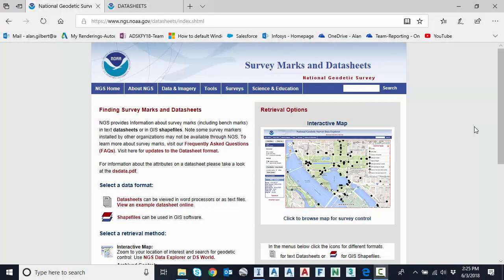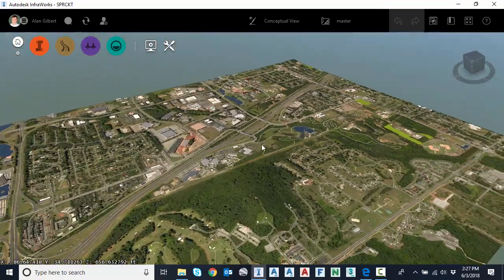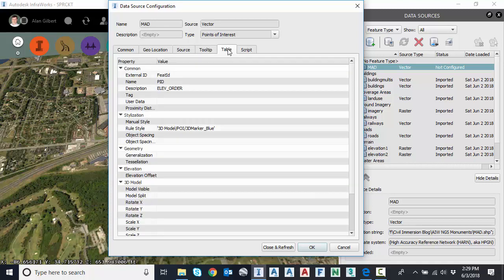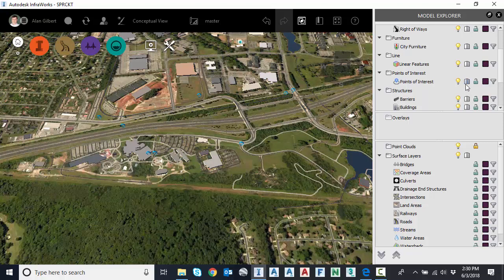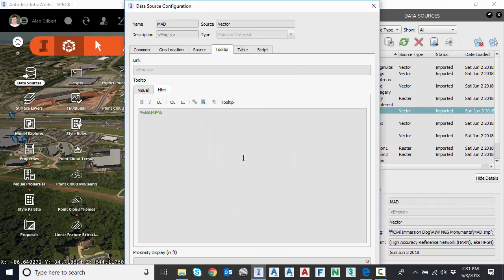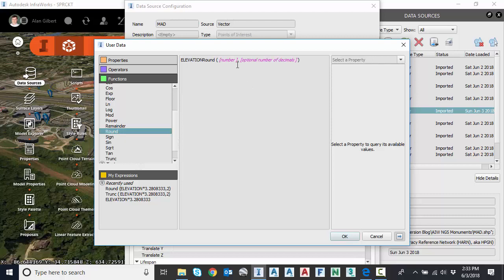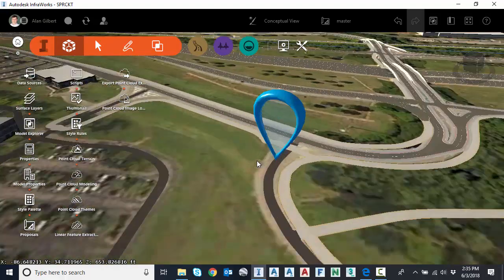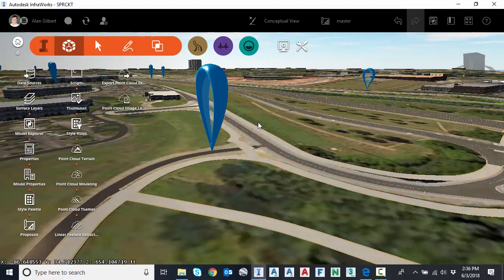Finish Strong Friday: Utilizing Survey Monument GIS Data in Infraworks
In this video, I walk through a workflow to download some published survey monument data in SHP format and then connect to this data using Autodesk Infraworks.  I also show a quick example of how to analyze this data source.